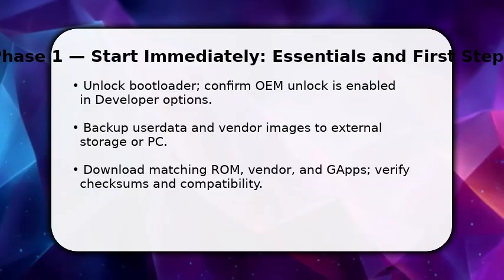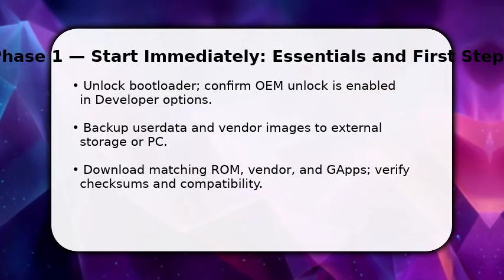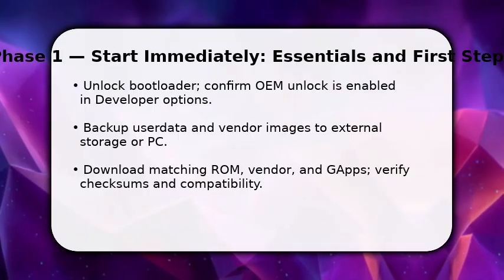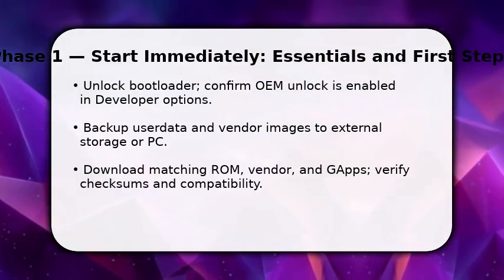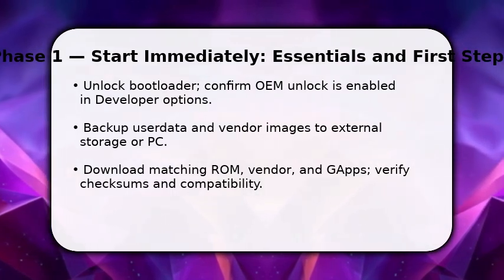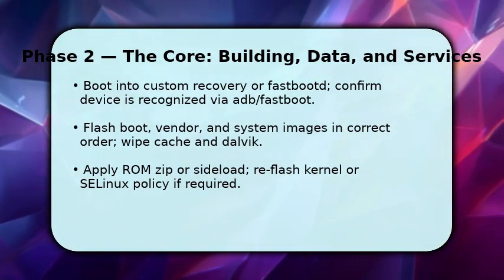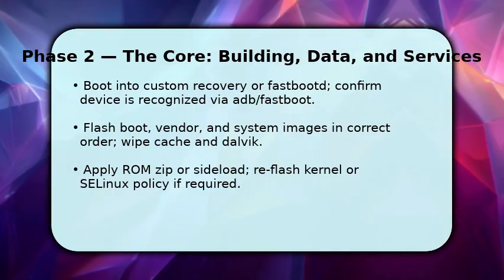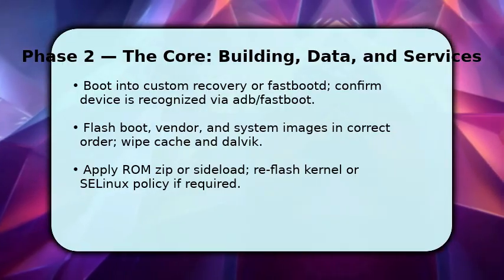How to Update Custom Rom (only Way)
How to Update Custom Rom (only Way) | 🔒 Surfshark VPN Deal — Stay private and secure. $1.99/mo + 3 Months Free ▸

Learn the essential steps to update your custom ROM on various devices, ensuring compatibility and performance. This guide covers necessary preparations like backup, rooting requirements, downloading updates from trusted sources, installation procedures, potential issues during updating, and post-update troubleshooting.

custom rom, ROM update process, root your device, download custom firmware, device compatibility check, post-update fix